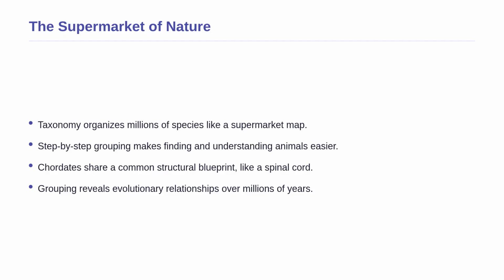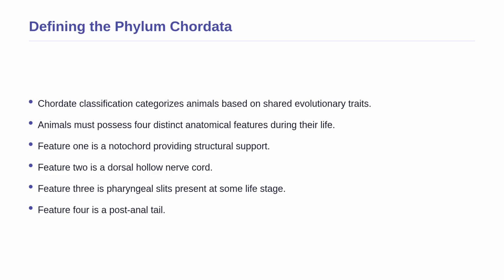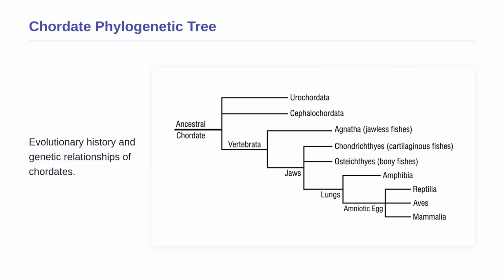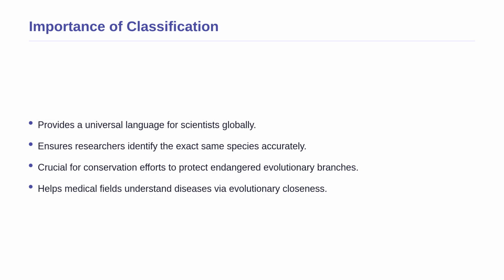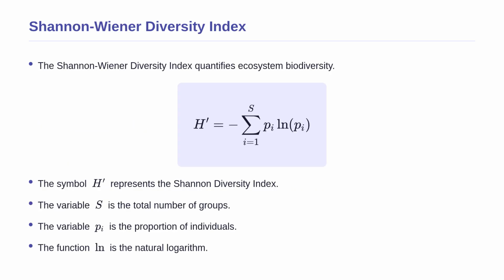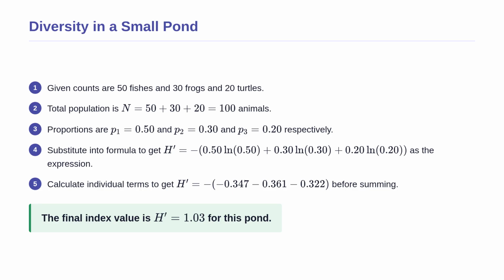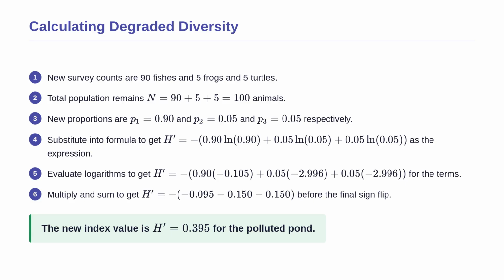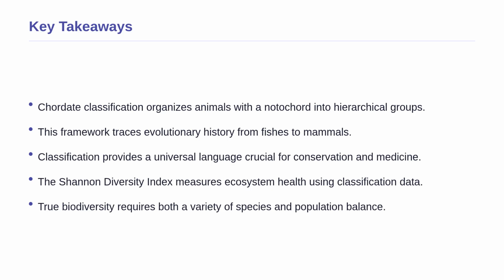Diversity of Chordates - Chordate Classification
Video lecture on Chordate Classification for Diversity of Chordates.